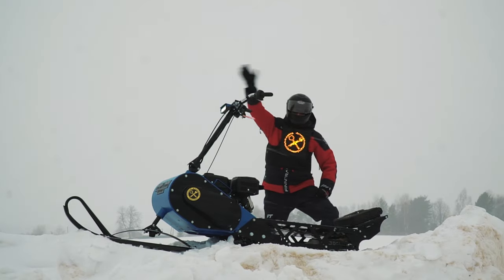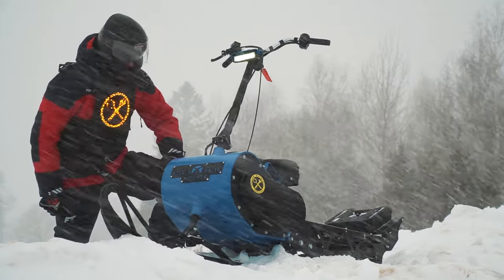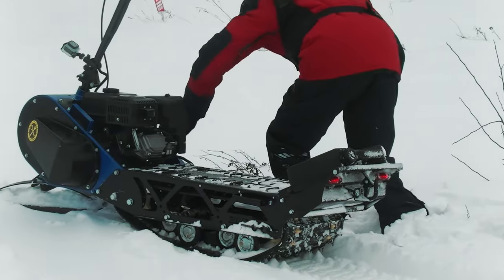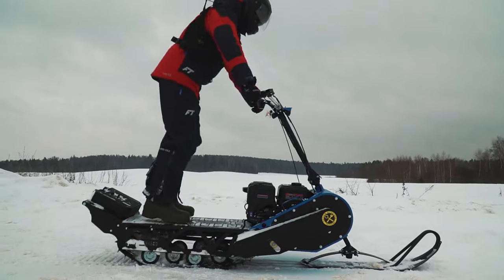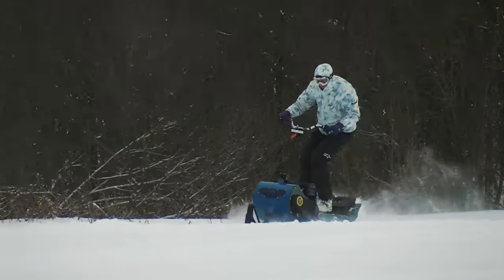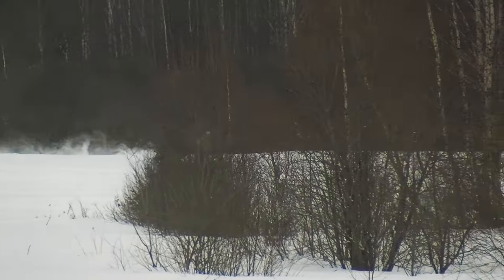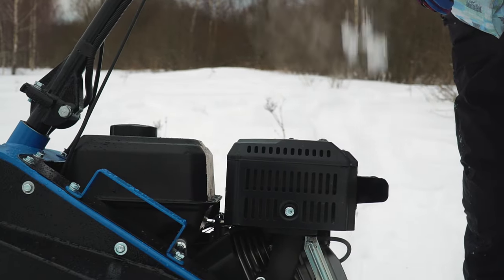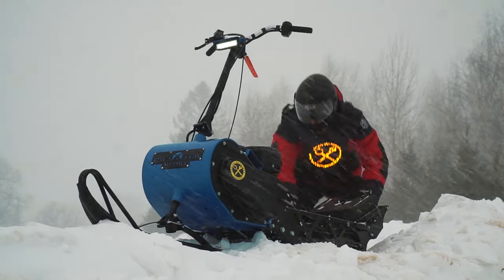New type of winter transport! Tracked snow scooter Draxter!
The review of the new kind of winter transport - it is a tracked snow scooter which is called Draxter!

00:00​ Intro
00:19​ Assembling
01:36 Review and specs
03:40 First test and impressions
05:08 Interesting features
06:35 Test by the champion
08:00 Maximum speed
09:10 Deep snow tests